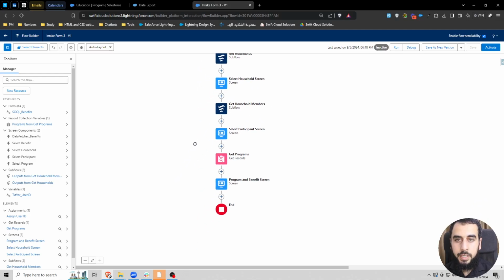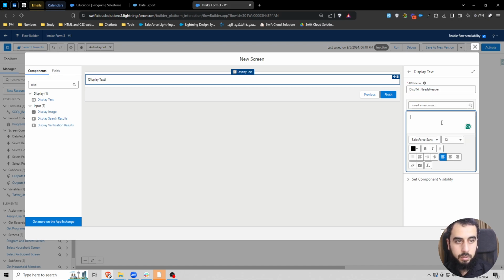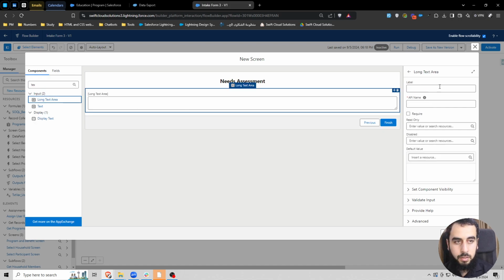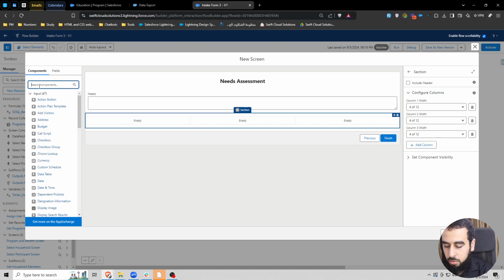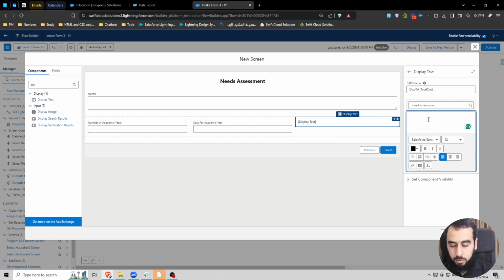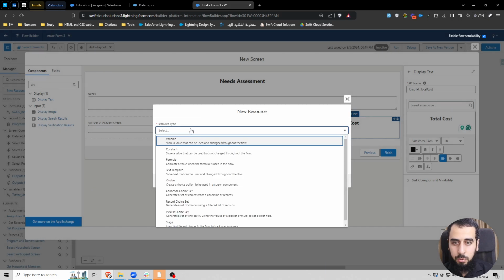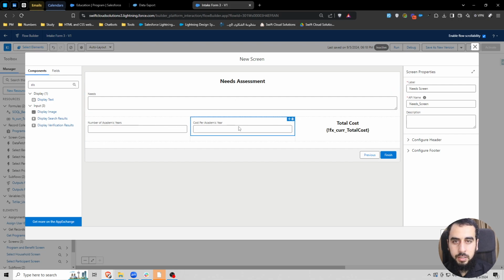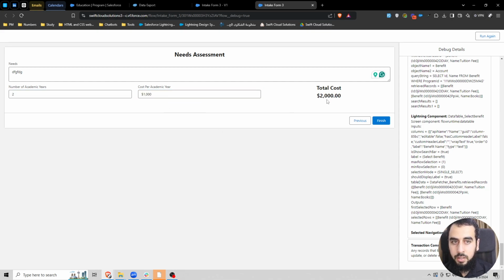36 Salesforce Flow Use Case - Intake Form - Needs Screen